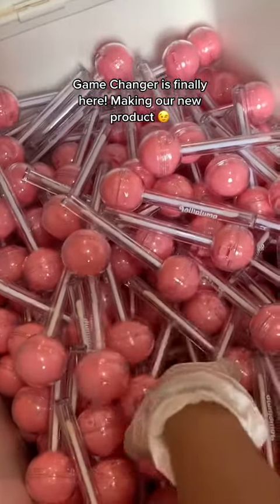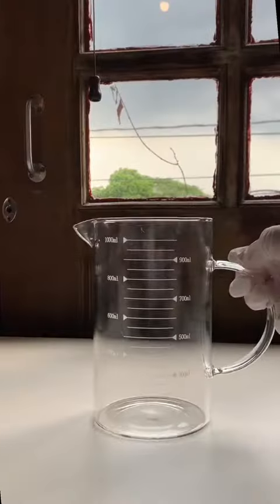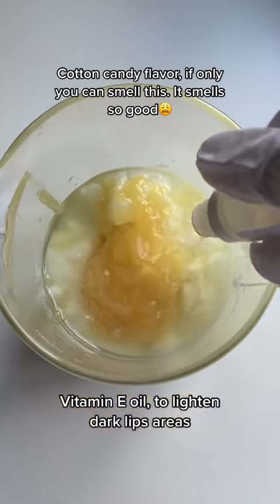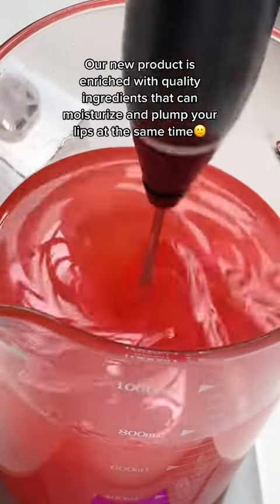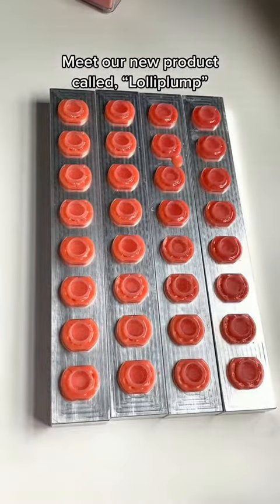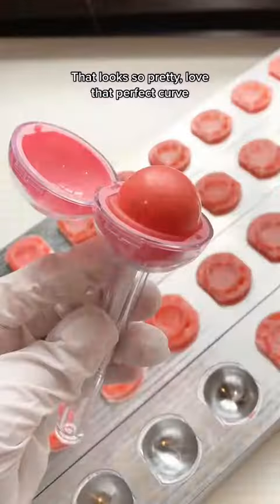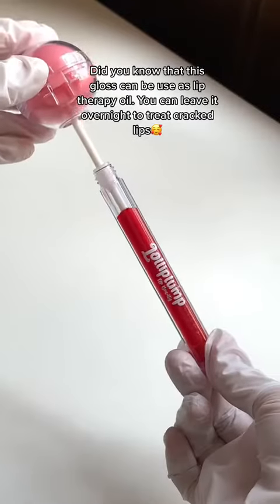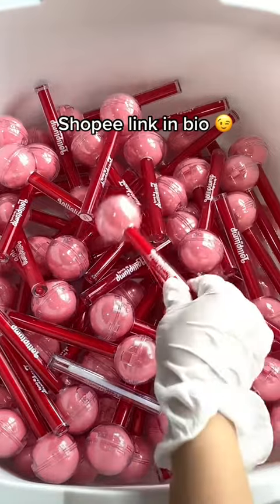You Also Try To Start This Type Of Business.💯📈🤔. Trending Viral TikTok.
Dreams do not come true just because you dream them. It’s hard work that makes things happen. It’s hard work that creates change.

💡 We constantly upload new videos for your daily dose of TikTok.

 Credit: TikTok @ upbeauty.ph
New Product Alert 🚨 Meet Lolliplump, a 2in1 lipbalm & lip gloss that you’ll definitely love as a lip care😍

🔥 If you see a clip which you own that you did not submit or give consent for use, we have likely received false permissions and would be happy to resolve this for you!